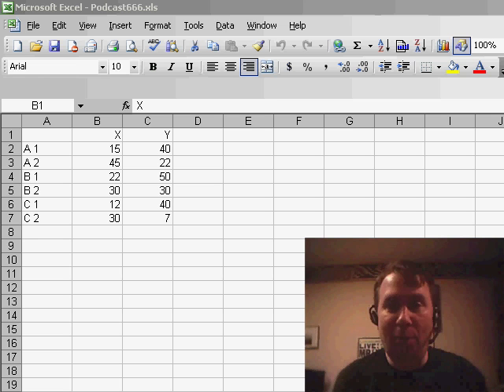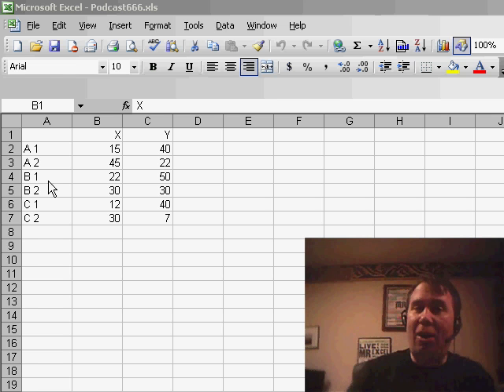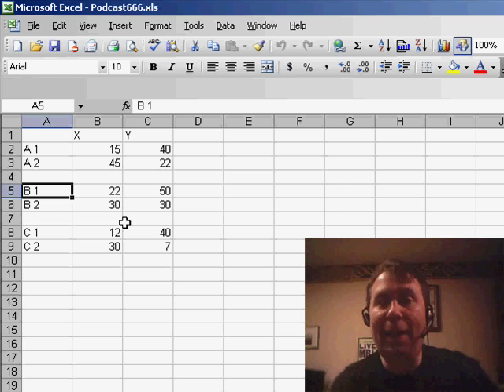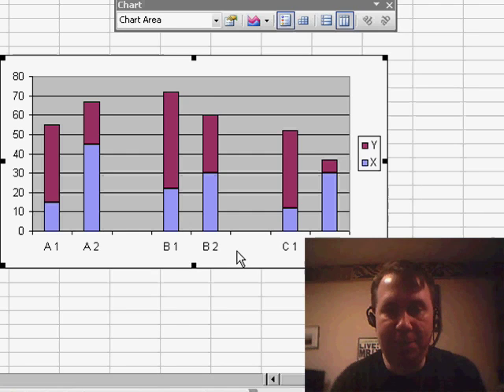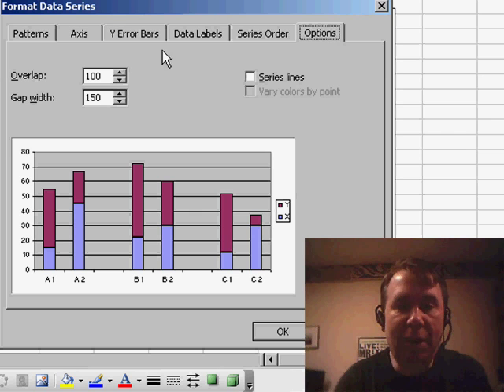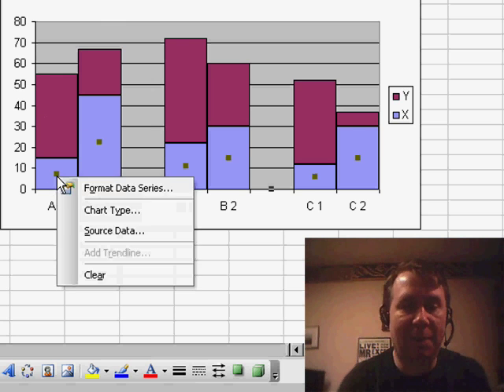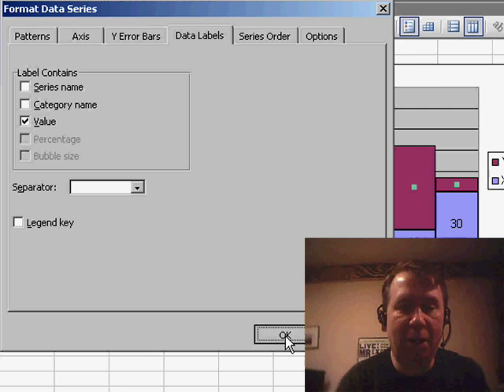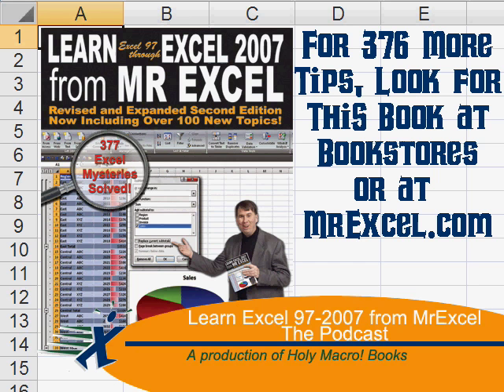Excel - Creating a Cluster Stack Chart in Excel - Episode 666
Microsoft Excel Tutorial: Creating a Cluster Stack Chart in Excel.

Welcome back to the MrExcel netcast! In this episode, we'll be tackling a question sent in by Rodney, a high school student who needs help with his science project. He wants to create a stacked column chart with X and Y values, A, B, and C trials, and trial 1 and trial 2 all on one chart. Sounds complicated, right? Well, fear not, because we're going to show you how to do it in Excel.

First, we'll need to insert blank rows between the A, B, and C sections of the data. This may seem counterintuitive, but trust me, it will make sense in the end. Next, we'll insert a stacked column chart and adjust the gap width to zero. This will make all the columns touch each other, except for the ones with the blank rows in between. This is the key to getting the desired chart layout.

But we're not done yet! We still need to add the values for both the X and Y series. To do this, we'll go to "Format Data Series" and select "Data Labels". From there, we can add the values for each series. And just like that, we have a stacked column chart that looks just like the one Rodney was trying to create. It may not be the most intuitive process, but with a little tweaking, we can make Excel do exactly what we want.

So Rodney, if you're watching this on a Monday, hopefully it's in time for your science project.

Rodney asks how Excel can make a clustered column chart. While it is not immediately obvious, it is relatively easy to do. Episode 666 shows you how.

Table of Contents:
(00:00) Introduction to the question from Rodney
(00:20) Rodney's data and charting needs
(00:30) Creating a stacked column chart with multiple sections
(00:42) Inserting blank rows to separate sections
(00:54) Formatting the chart to show sections clearly
(01:23) Adding data labels to the chart
(01:35) Clicking Like really helps the algorithm

This video answers these common search terms:
Adding numbers to Data Series in Excel
Change gap width in Excel chart
Creating a chart in Excel
Excel tips and tricks
Format Data Series in Excel
Insert blank rows in Excel
MrExcel netcast tutorial
Options tab in Excel
Science project in high school
Stacked column chart
X and Y values chart